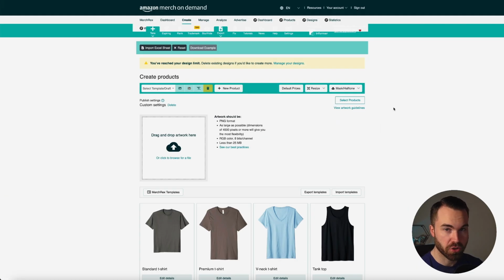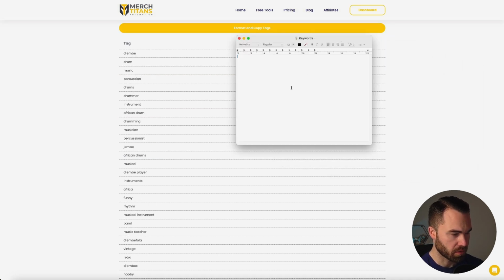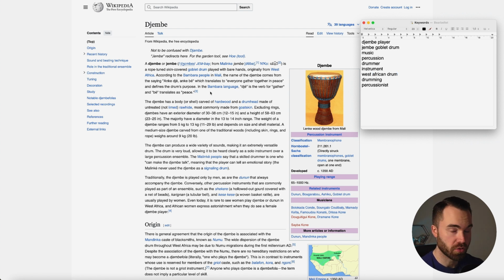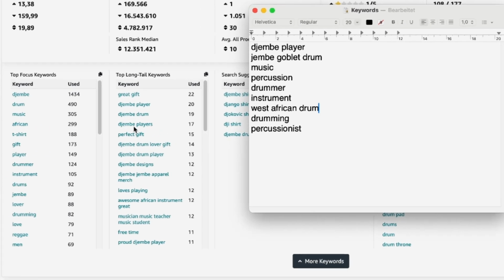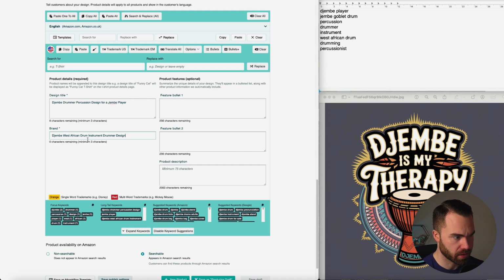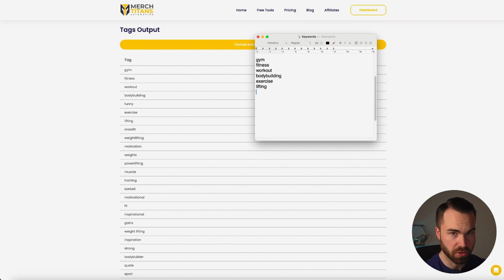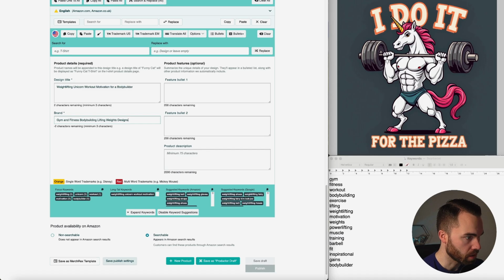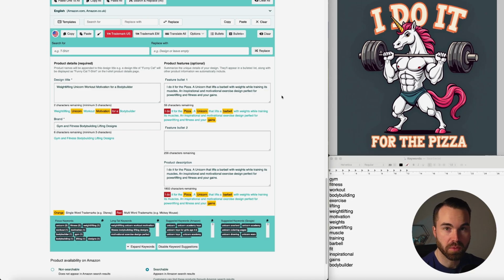Listing Secrets for Amazon Merch [Step-By-Step Workflow]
Master the Art of Amazon Merch Listings! 🚀

In this step-by-step tutorial, I walk you through my complete listing workflow for Amazon Merch on Demand. Whether you're targeting small niches like "djembe" or big ones like "gym and fitness," this video is packed with actionable tips to help you create listings that sell!

🔑 What You’ll Learn:

- My approach to crafting optimized listings for better visibility and sales.
- Keyword research using only FREE tools to find the best terms for your designs.
- Writing listings step-by-step, including what to watch out for and how to avoid common mistakes.
- Trademark checks made fast and easy to ensure you’re protected from rejections or infringements.
- By the end of this video, you’ll know how to confidently create listings that attract buyers and stay compliant with Amazon's rules. 💡

🎙️ My Microphone:

📸 My Camera:

💻 My Computer: